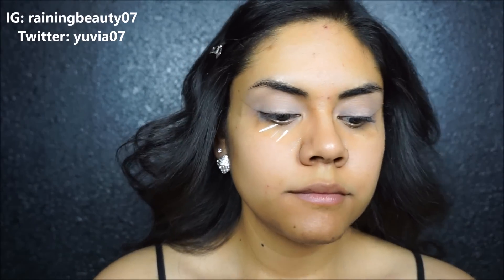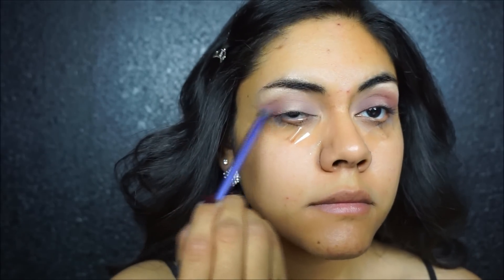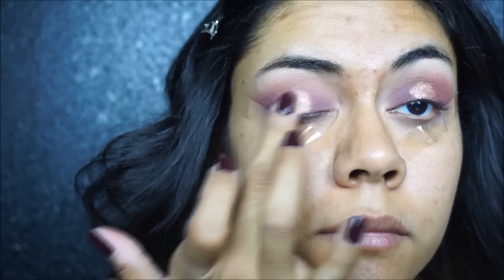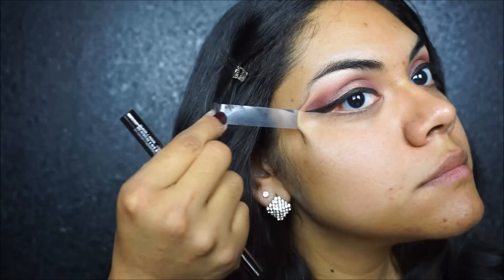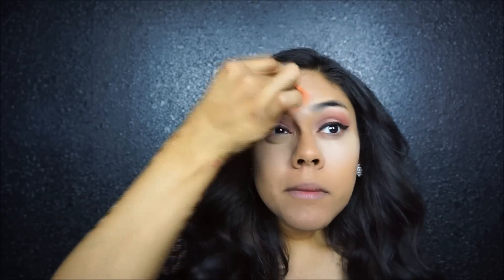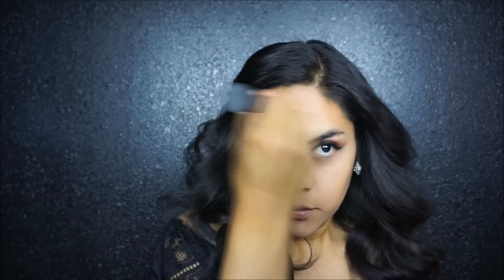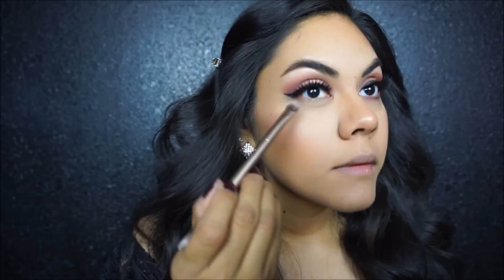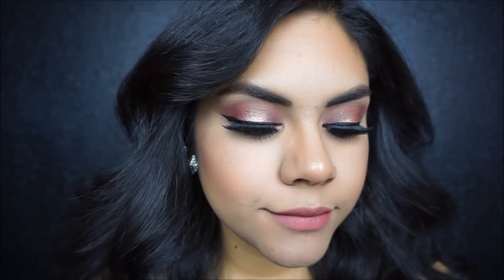Glowing Summer Makeup Tutorial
Will list products used soon!